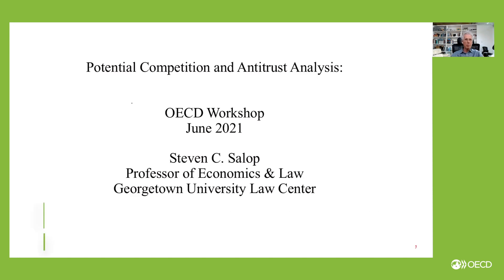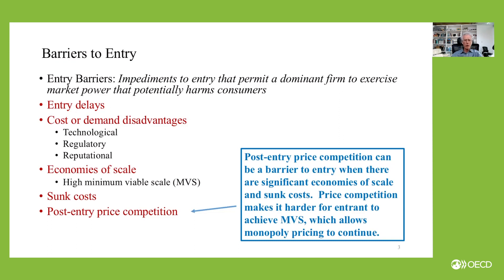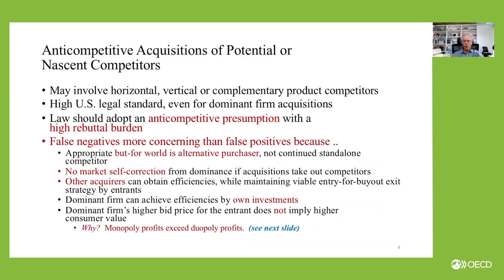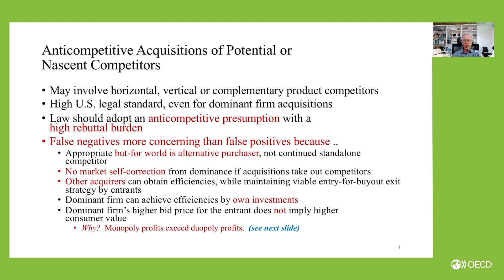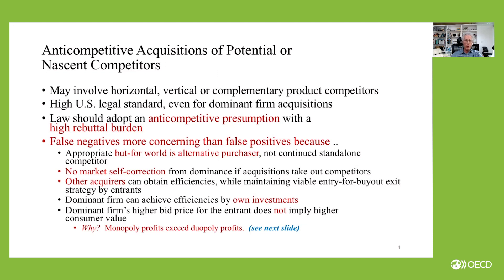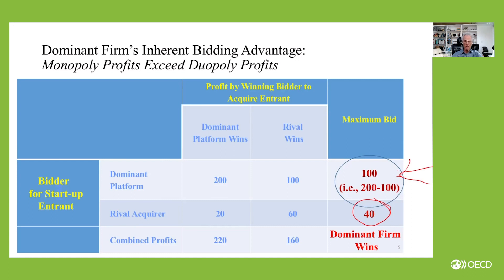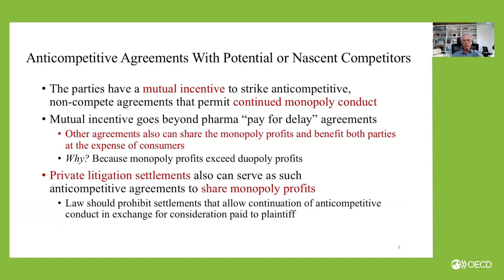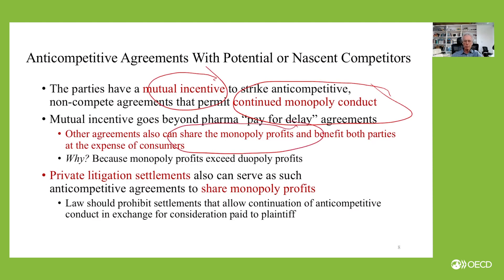Steven Salop on potential competition and antitrust analysis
In this video, Steven Salop (Professor of Economics & Law, Georgetown University Law Center) discusses anticompetitive conducts eliminating competition from potential and nascent competitors and suggests adopting anticompetitive presumptions for those alleged conducts. Steven Salop was invited as an expert panelist at the OECD roundtable on the concept of potential competition on 10 June 2021.